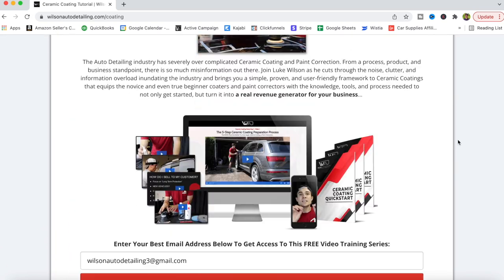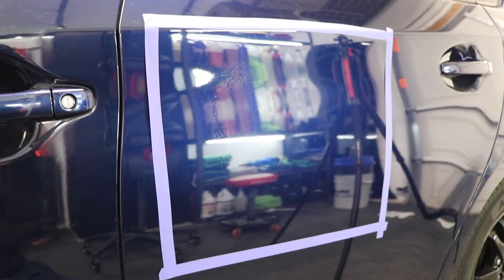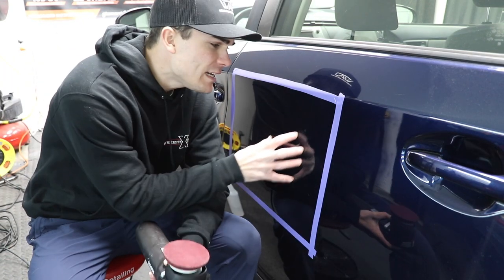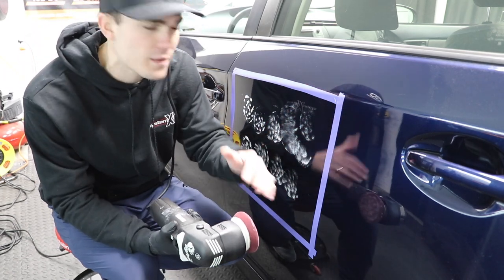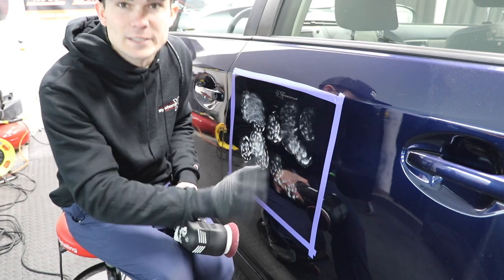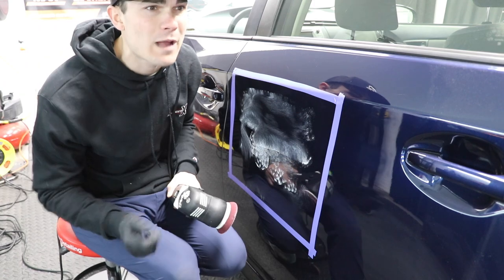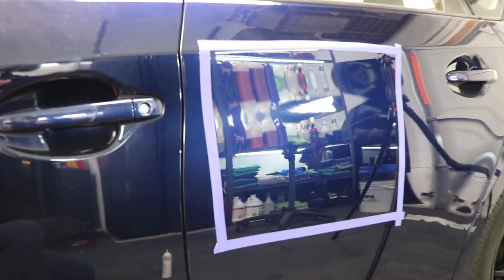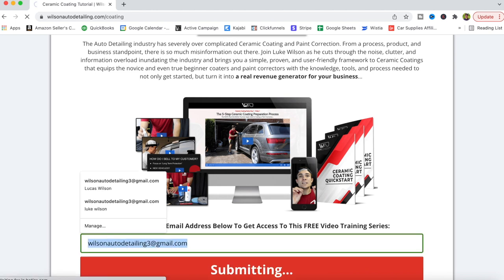Ultimate Ceramic Coating SCREW UP & How To Fix It | Don't be afraid!!!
To get start applying ceramic coatings RIGHT NOW & cash flowing this part of your business, get the FREE 5 part video series below:

*Products & Tools For Ceramic Coating PREPARATION:

Wheel & Tire Cleaner
Long Handle Wheel Well Brush
Car Shampoo
Foam Cannon Soap
Wash Mitt
Iron Remover

Professional grade ceramic coatings can be difficult to apply, and even scarier to start applying if you are a beginner! Here I am showing you how to screw up a ceramic coating, and exactly how to fix it when you do!

Learning how to apply ceramic coatings is one of the most important thing a professional auto detailer can do today, and for that reason, we put out content that can help you LEARN ON YOUR OWN! But what about making ceramic coating mistakes? What if you do something wrong?

Here I am applying a professional grade ceramic coating called "diamond" by a company called System X because this ceramic coating has a 0 second flash time and is designed to last up to 8 years. That means this is one of those ceramic coatings that can EASILY develop high spots, streaks, and other not so good ceramic coating consequences.

Well, let's say you apply a professional ceramic coating and you get a high spot. what do you do? What if it looks streaky? What if you forget to buff off the ceramic coating ALL TOGETHER???

In this video I apply this professional ceramic coating to the car paint... I do not wipe it off... and I let it dry COMPLETELY! Yes, this is the most extreme ceramic coating problem you can have, but if you know how to fix this, you know how to fix anything!

What are the simple steps to correcting a professional ceramic coating mistake?
1. Identify the TYPE of mistake. I am going to share with you the different types of mistakes in this video.
2. Decide how aggressive your polishing/paint correction measures need to be given the mistake. In this video we use a medium cut pad with a non diminishing abrasive polish.
3. Preform some simple paint correction and look at the results.

Fixing a ceramic coating mistake really can be this easy. That means, as you start applying ceramic coatings TODAY... you don't have to be afraid!